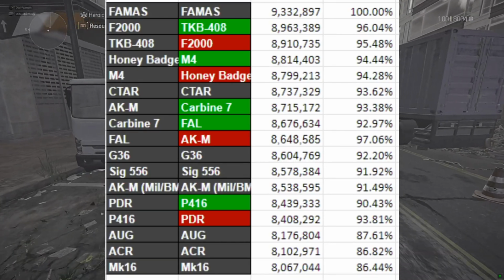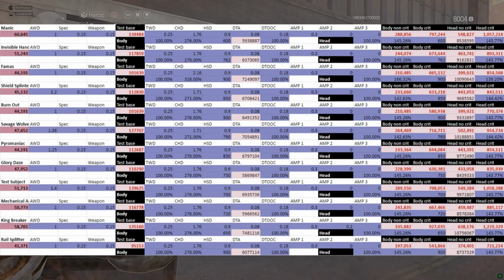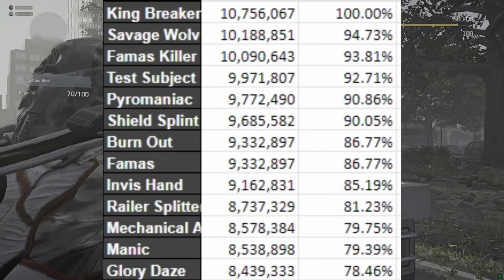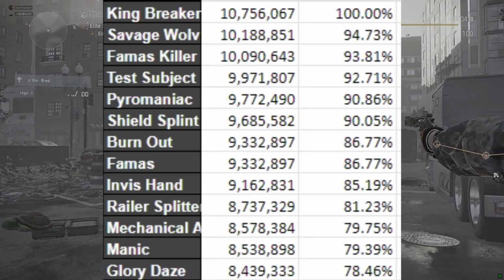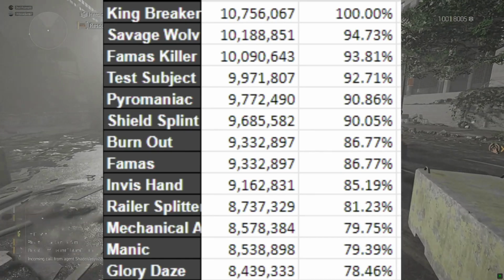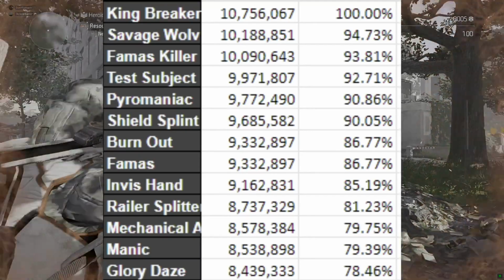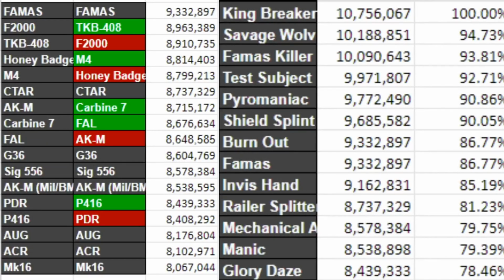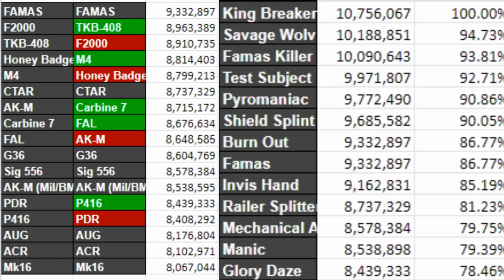Division 2: Did You Know? Named Assault Rifles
Due to overwhelming support and love for the less toxic previous video. I have decided to do it again, this time, Named AR's. Hopefully this will give you a rough idea of where some of the Named Assault Rifles sit.